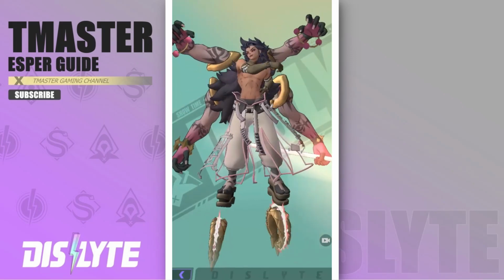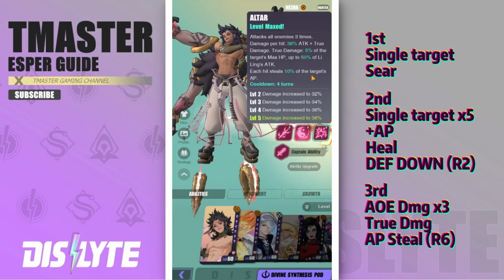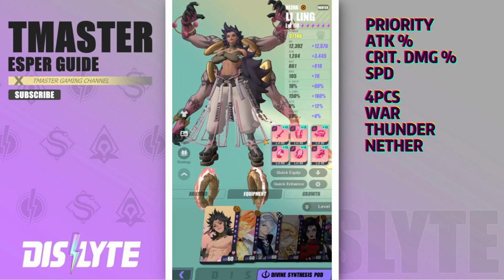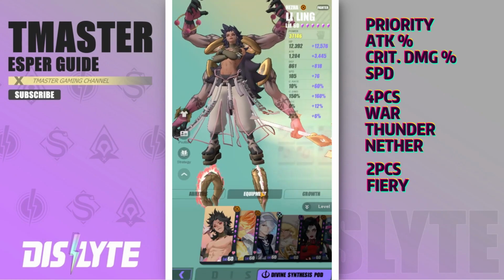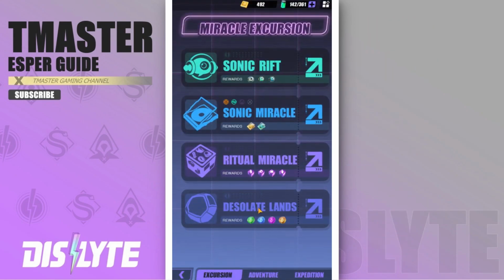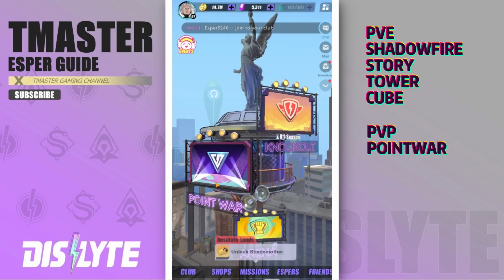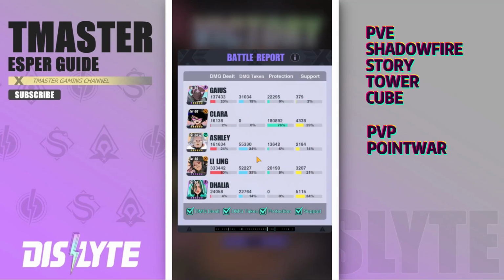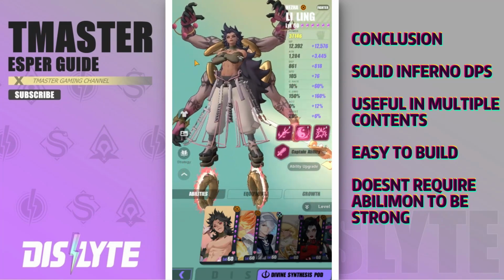Is Liling Still Worth to Build? | Liling Review | Esper Guide | Dislyte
Is Liling still worth to build even after nerf? Let's find out in this video!

Free Background Music for Video